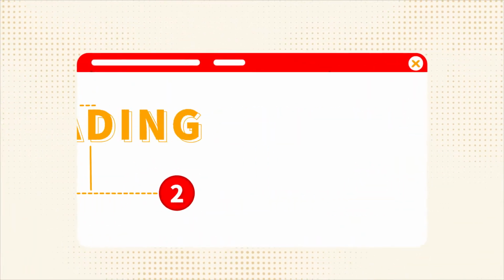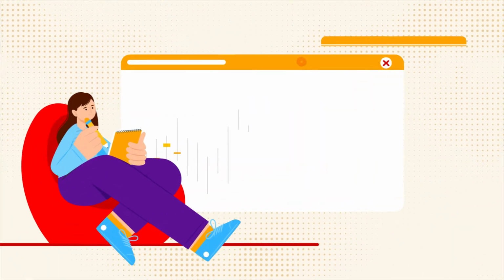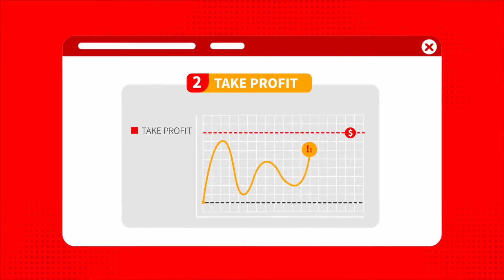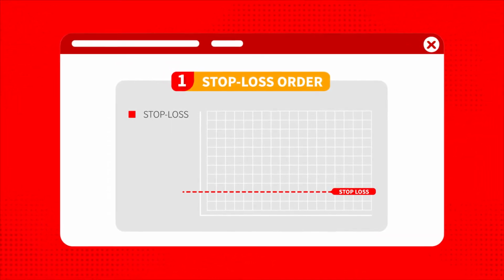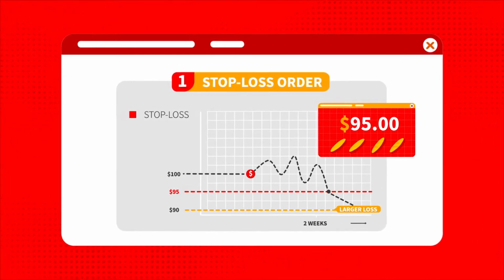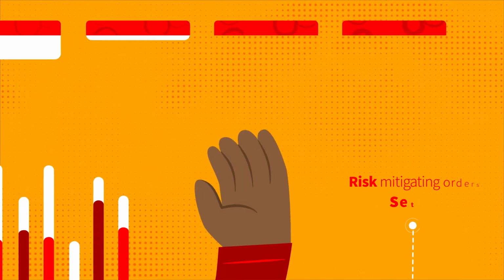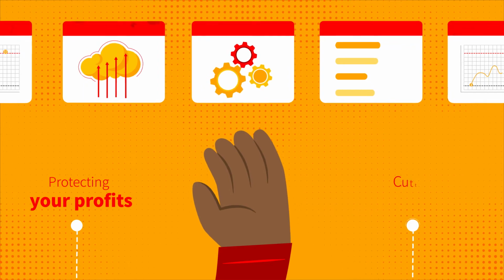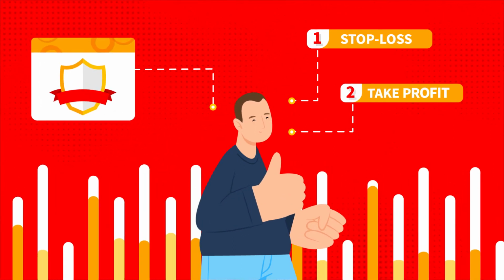How to use Stop Loss and Take Profit (A Simple Tradeview Guide)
Tradeview's video guide on Stop Loss and Take Profit explains how orders work in your trading platform to close trades when prices have reached specific levels in the market.

Tradeview's technology and ancillary account services have been at the forefront of online financial services and Tradeview has maintained a leading position by offering state of the art trading platforms, account security and multi-jurisdictional client support services.

Our goal is, and always has been, to be present in our clients' trading experience and to ensure that their experience is supported and enhanced by the best offerings and options available anywhere in the world.